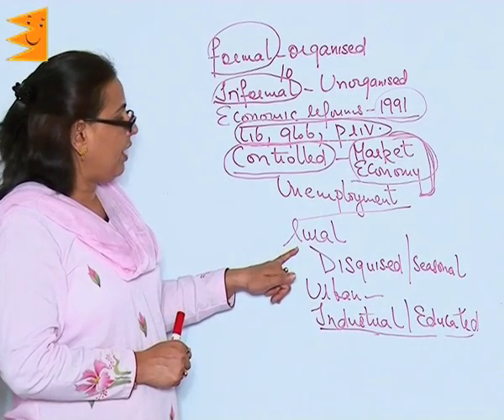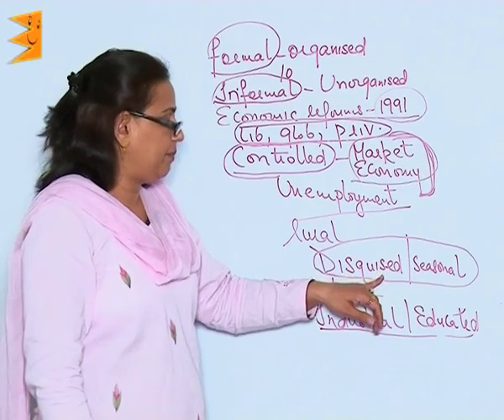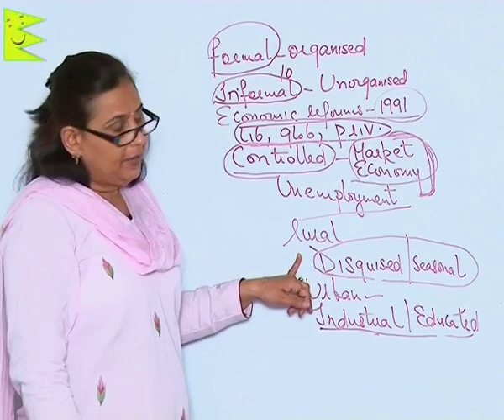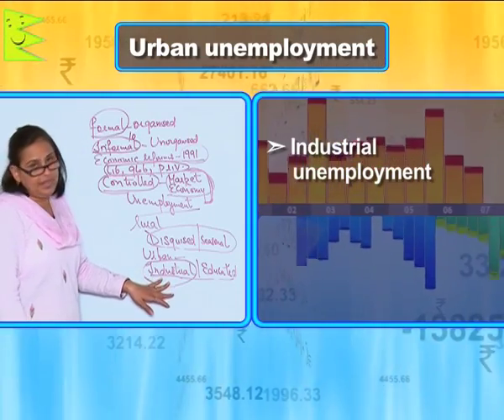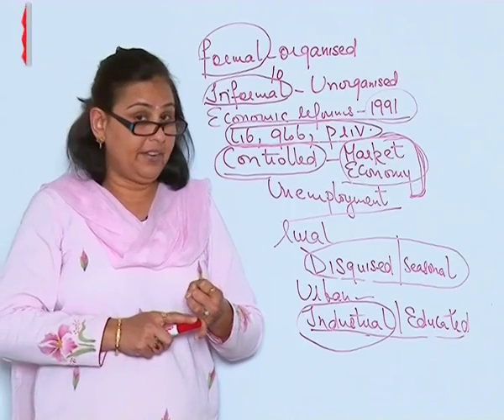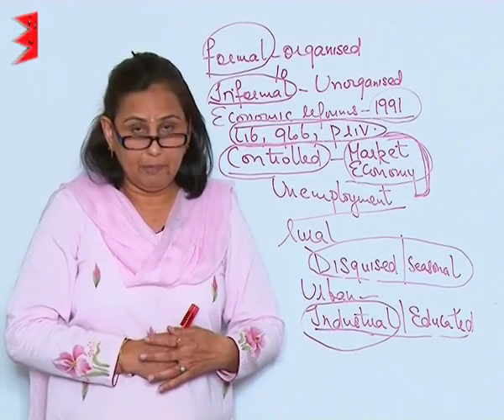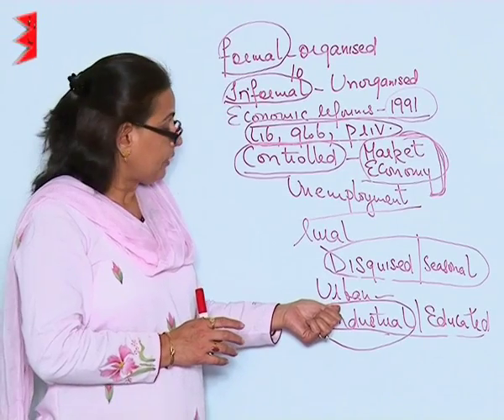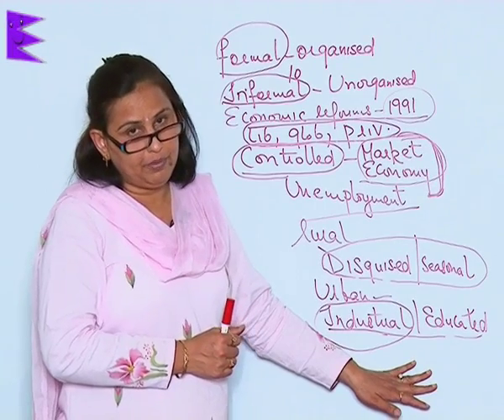CBSE Class 11 Economics Employment Growth Unemployment |Extraminds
Chapter: Employment Growth
Topic: Unemployment
Extraminds